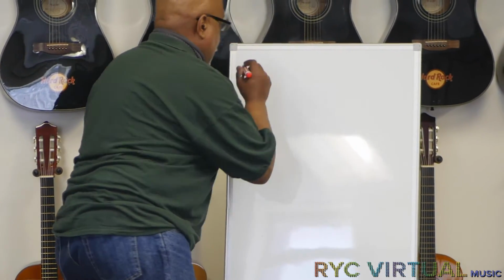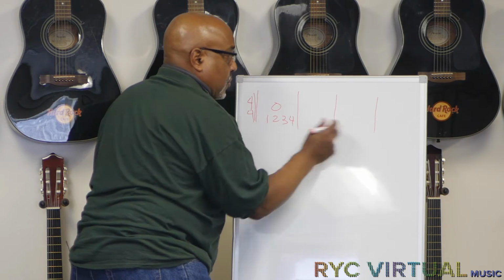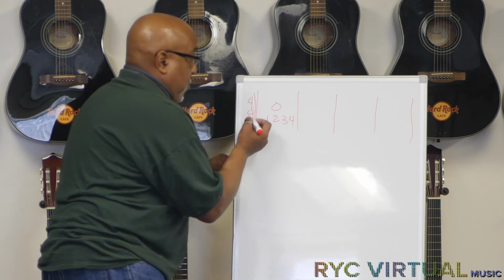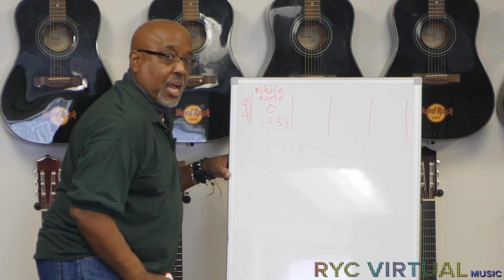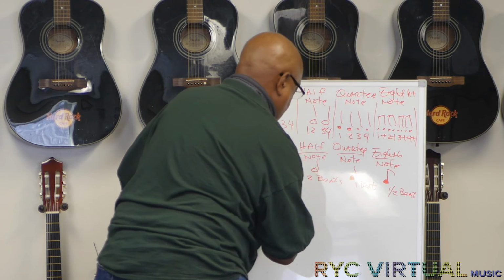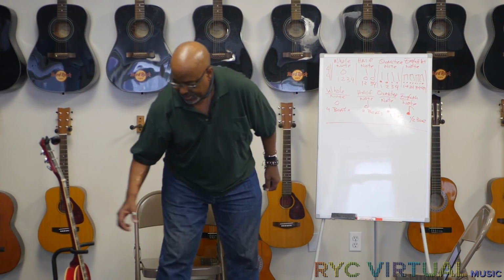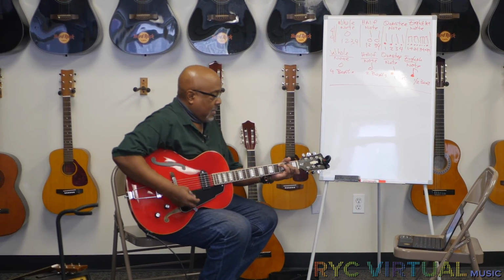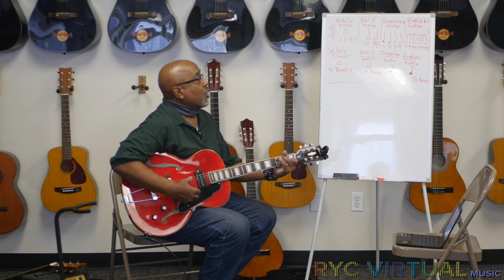Virtual RYC - Guitar Lesson #3 (Notation)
In this Lesson, Guitarist Bill White, teaches you Notation.